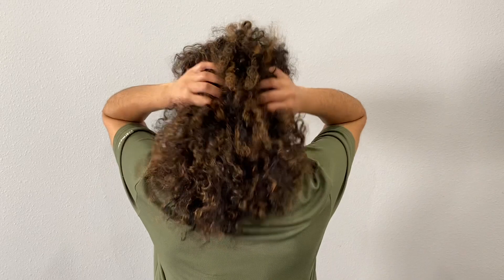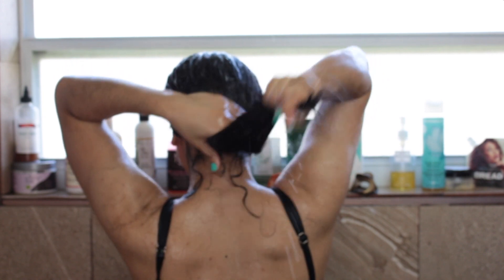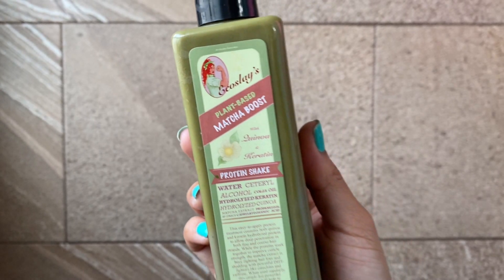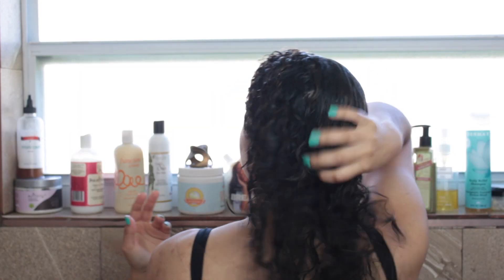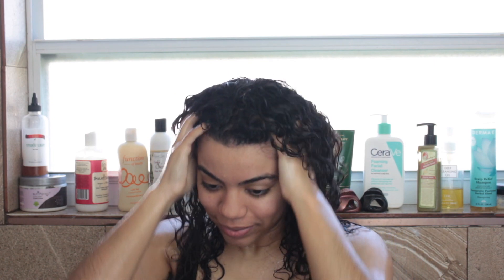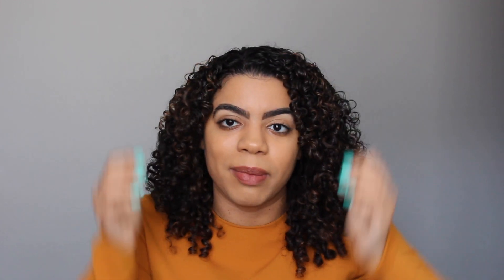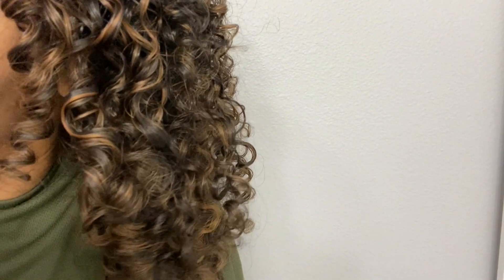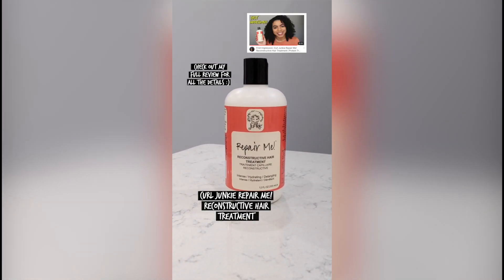Protein & Moisture Treatment Wash Day! | Start To Finish Wash Day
Hola! In today’s video I am walking you step by step in this wash day that focuses on protein :)

Products Used:

Wash Day:
DERMA E Scalp Relief Shampoo
Curl Junkie Beauticurls Argan & Olive Oil Daily Hair Conditioner
Ecoslay Matcha Boost
Ecoslay Banana Cream Deep Conditioner

Styled with:
Curlganix Hydrating Delight Styling Curl Cream
Soultanicals Frozen Grip Gel

Also if you actually the description section, leave a bunch of yellow hearts down below!